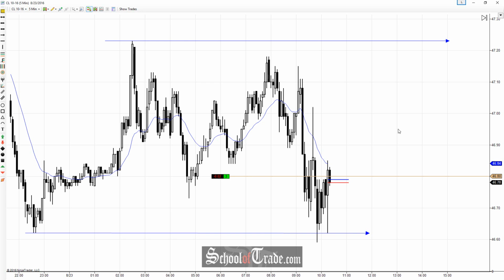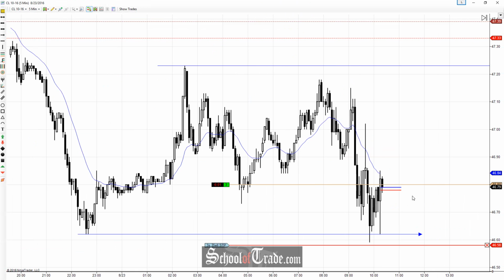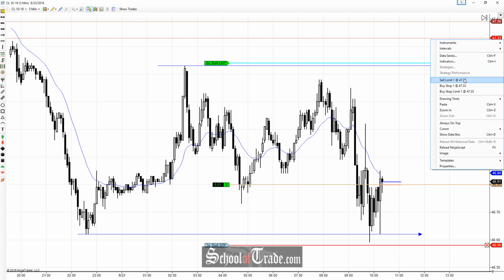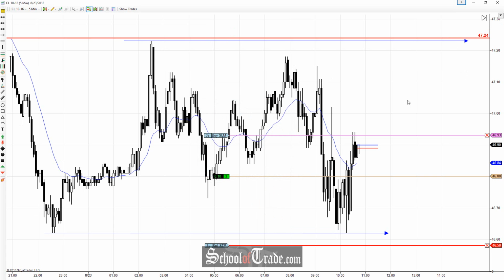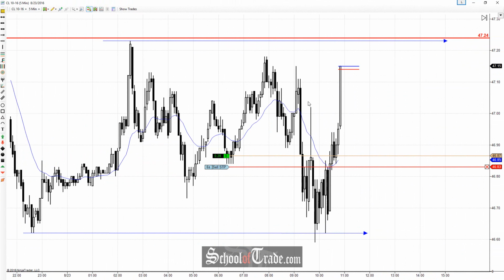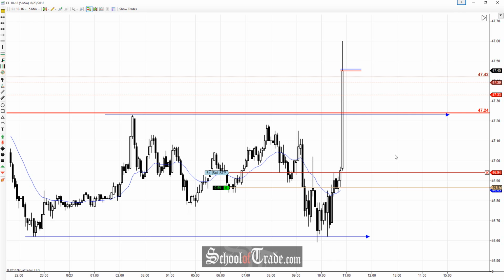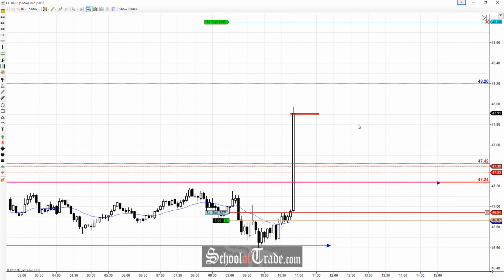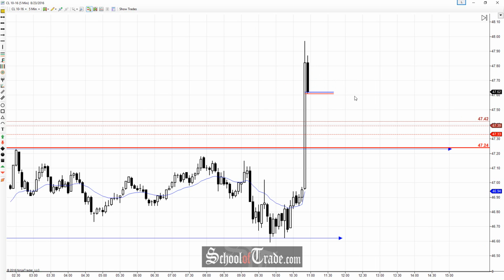Price Action Trading The Trap On Crude Oil Futures; SchoolOfTrade.com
We had a relatively lack-luster morning with price more in a range than anything after the initial smaller gap lower. The buyers were attempting to hold the lows after sellers finally got their objectives on the bottom.